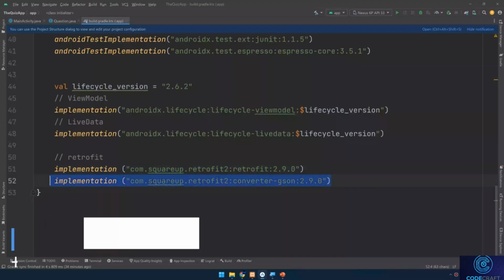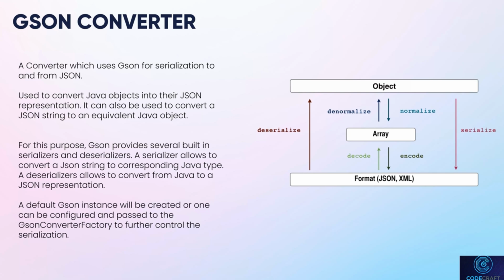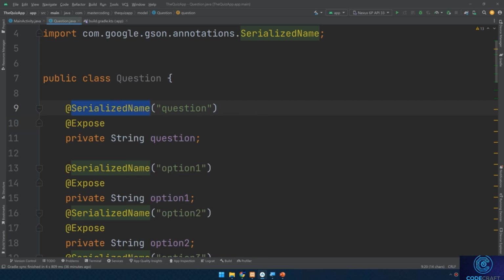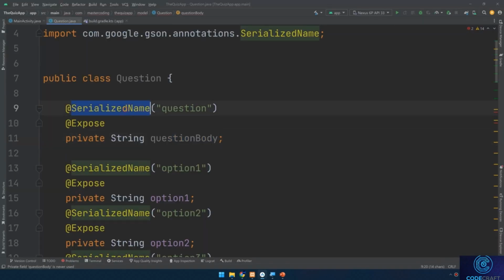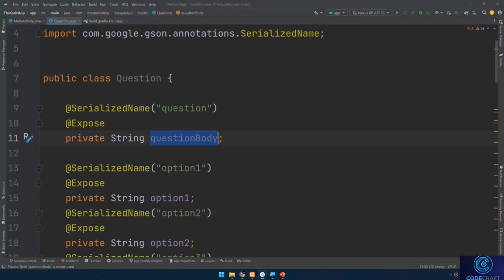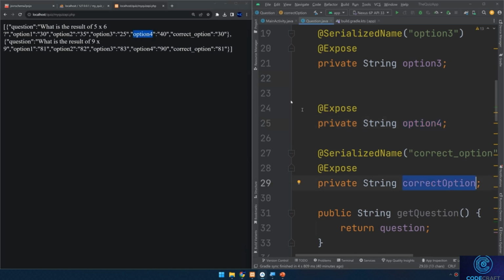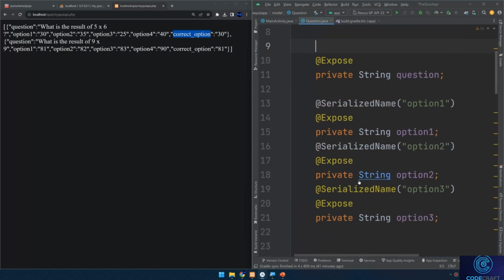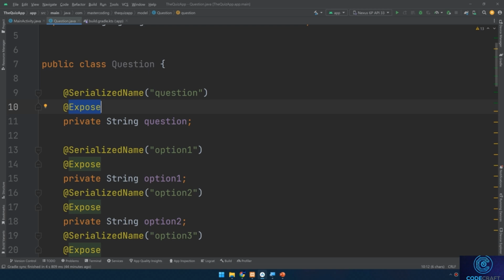(241) GSON Converter @Expose & @SerializedName | Android Retrofit Tutorial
In this video from The Complete Android Development Course, you'll learn how to use GSON Converter, @Expose, and @SerializedName annotations in Android applications.

These annotations are essential when working with Retrofit APIs and JSON data, allowing developers to map API responses directly into Java or Kotlin Model Classes with clean and maintainable code.

Understanding GSON serialization and deserialization is a crucial skill for Android developers building real-world applications using Retrofit, REST APIs, MVVM Architecture, ViewModel, Repository Pattern, and Android Jetpack Components.

📚 In this tutorial you will learn:

What is GSON Converter
Why GSON is important
JSON Serialization
JSON Deserialization
Using @Expose Annotation
Using @SerializedName Annotation
Mapping JSON to Model Classes
Handling API Responses
Retrofit Integration
Android Networking Best Practices
Clean Data Models
Real-World Android Development
🚀 Technologies Covered
Android Studio
GSON Converter
Retrofit
JSON Parsing
REST APIs
MVVM Architecture
ViewModel
Repository Pattern
Android Jetpack
Model Classes
🎯 Why Learn GSON?

✅ Easy JSON Parsing
✅ Cleaner API Integration
✅ Better Model Class Management
✅ Professional Android Development
✅ Faster Development Workflow
✅ Industry Standard Networking Practice

This tutorial is perfect for:

Android beginners
Android developers
Students learning API integration
Developers working with Retrofit

By the end of this video, you'll know how to use GSON Converter, @Expose, and @SerializedName to map API responses efficiently in Android applications.

Android Development
Java Programming
Kotlin Programming
Flutter Development
Firebase
Graphic Design
Video Editing